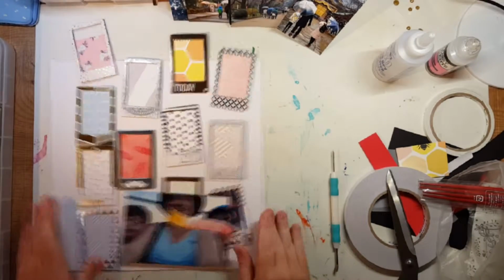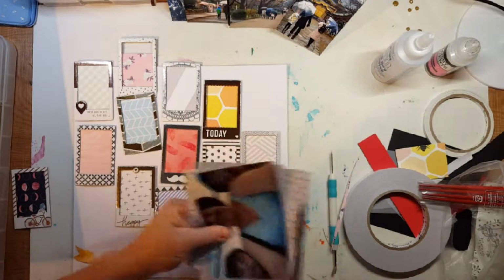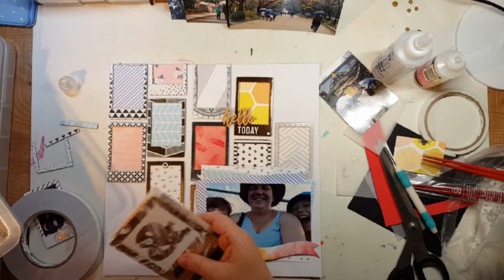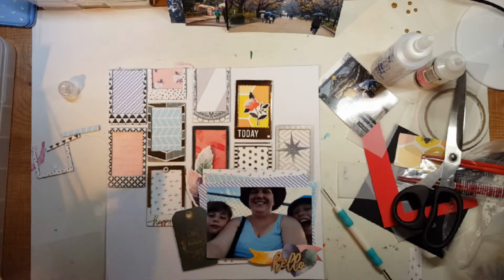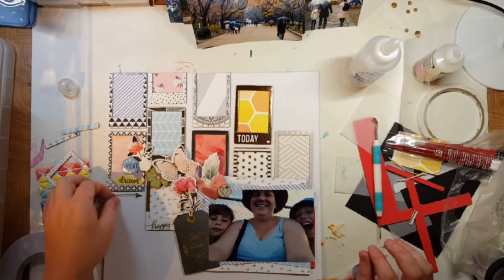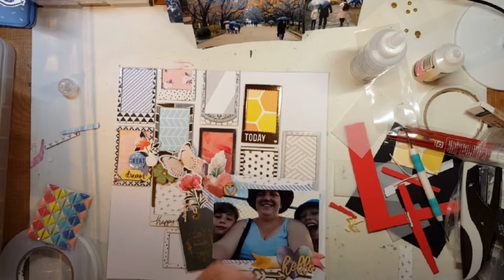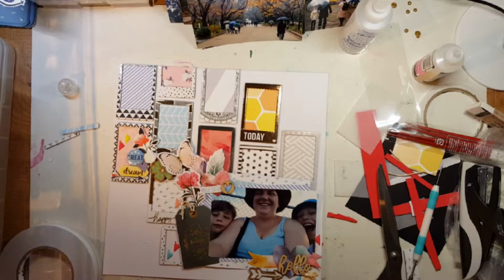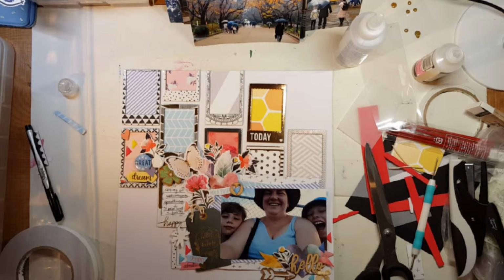How to use many frames on 12x12 scrapbook layout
used hipkit from early in 2017 to complete this layout, challenged myself to use all the frames on one layout.